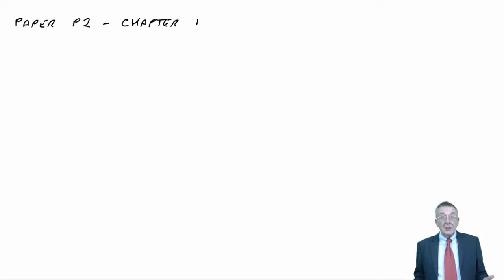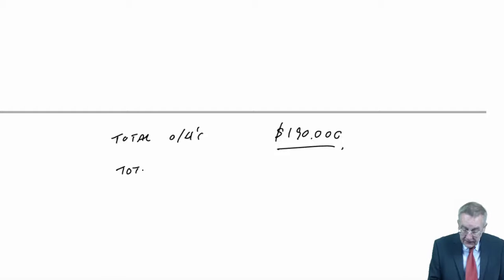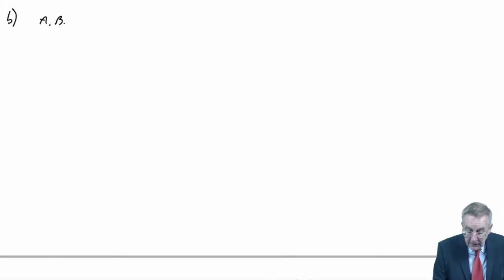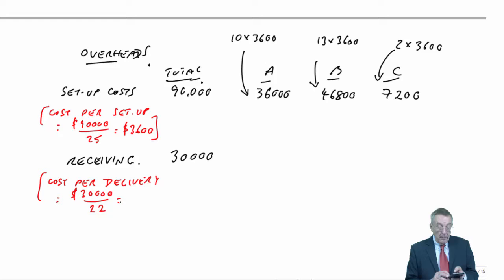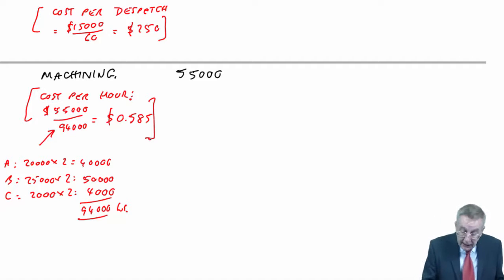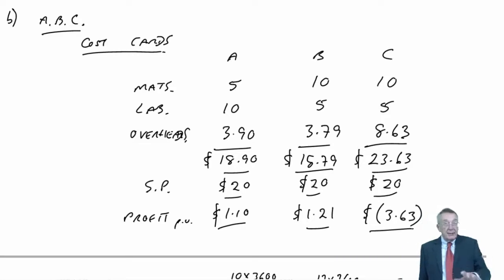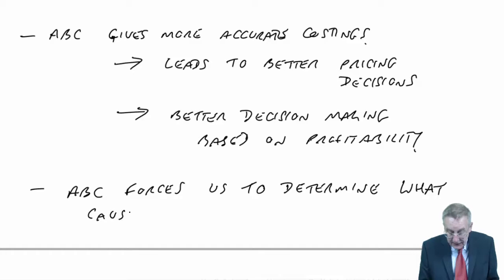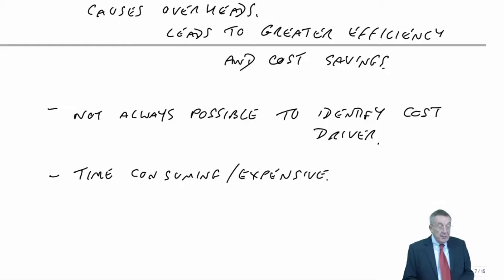CIMA P2 Activity Based Costing & Activity Based Management